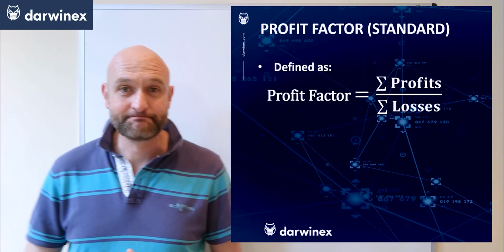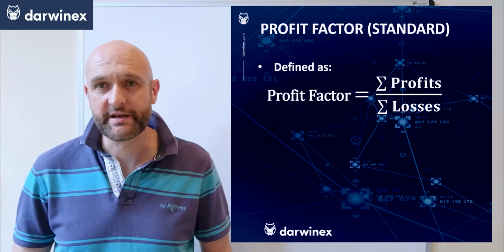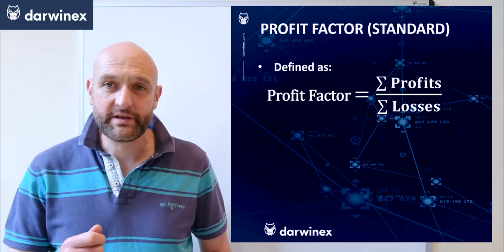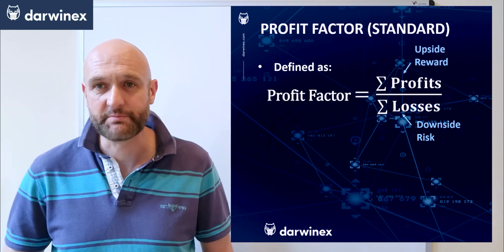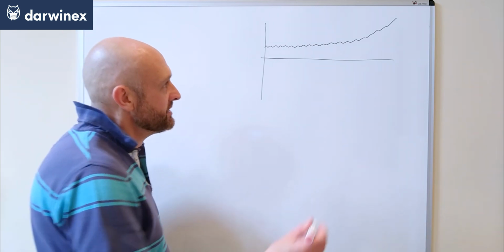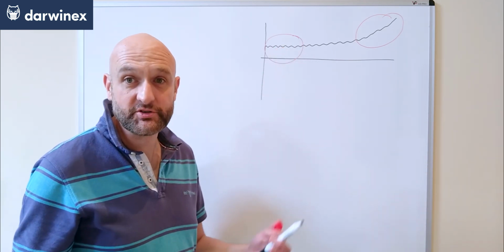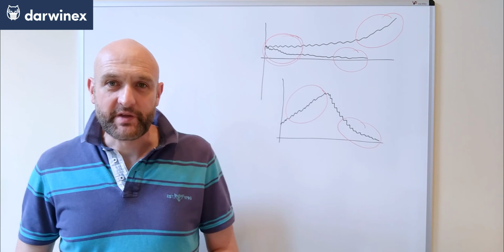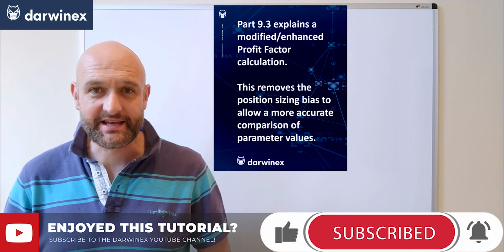9.2) Avoiding Position Sizing Bias when using the Profit Factor Performance Metric in Optimizations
The use of Profit Factor as an algorithmic trading performance metric/criteria introduces a concerning position sizing bias, and hinders the parameter selection process following an optimization.

This video starts to explore the reason for this and also the solution using a process of normalization.

YouTube’s algorithms measure the quality of Darwinex content on the basis of:
- Reach
- Engagement

With seemingly small actions such as:
- etc